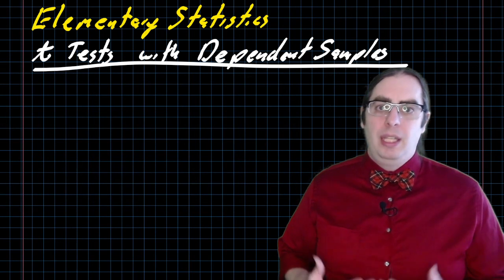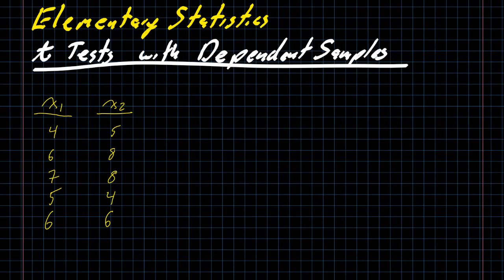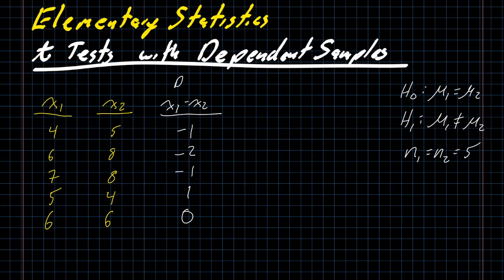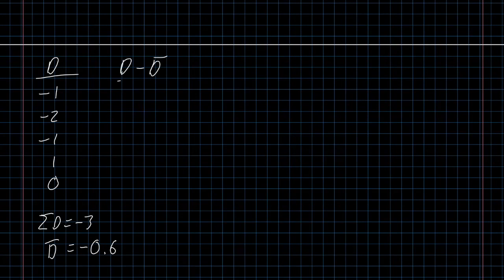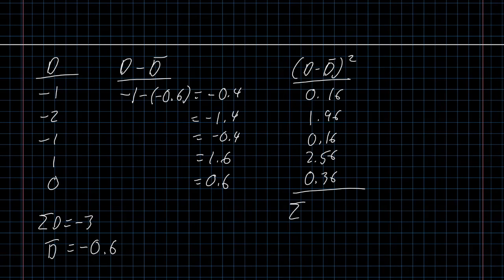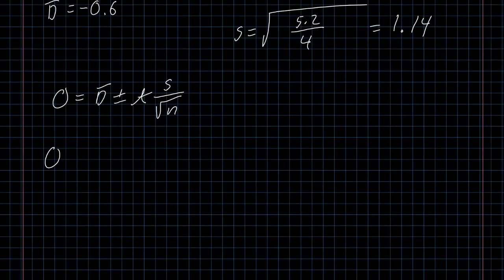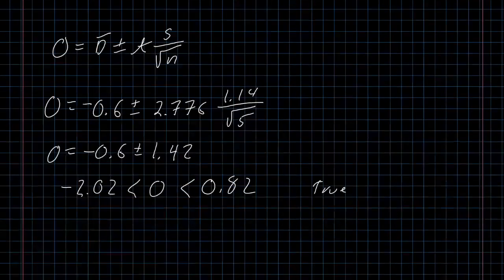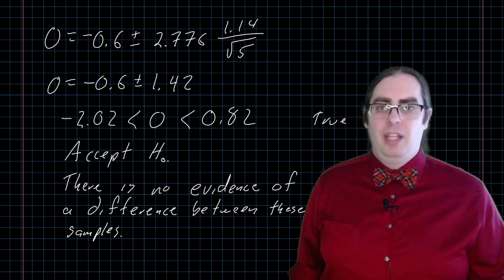t-Tests with Dependent Samples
Unit III: Hypothesis Testing
Lesson 8: The t-Test
Video C: Two sample t-Tests with Dependent or paired Samples